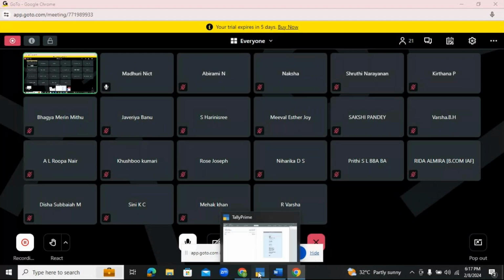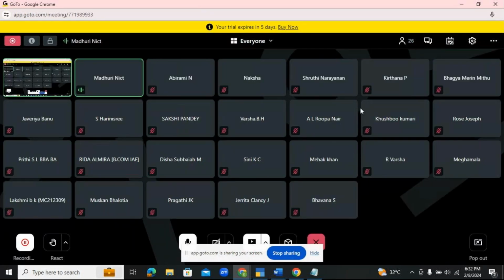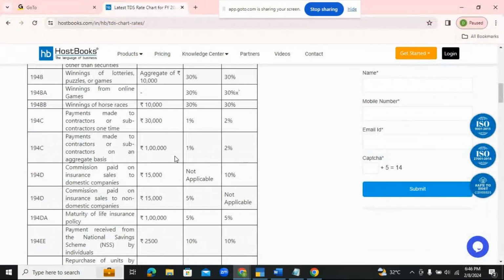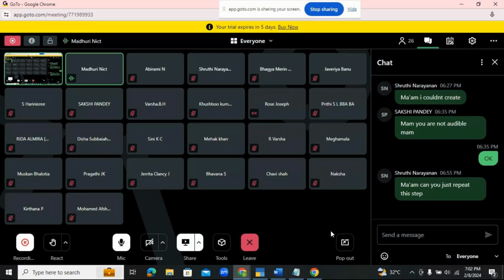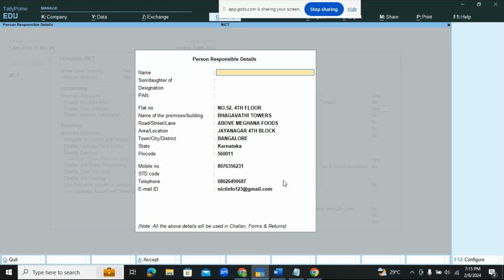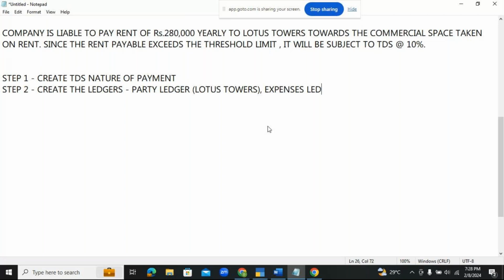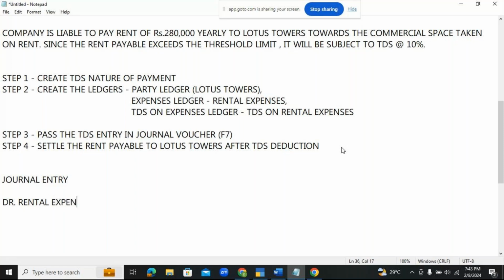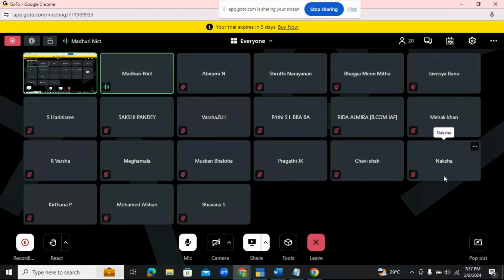Madhuri Tallyprime 8th Mcc